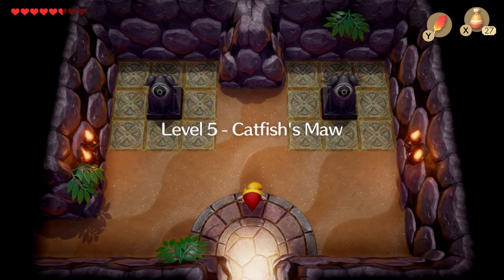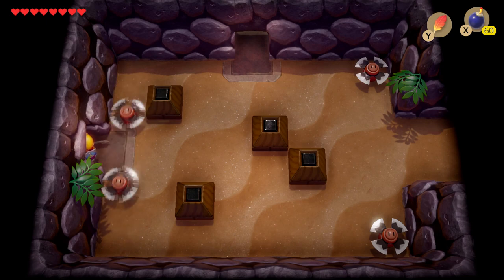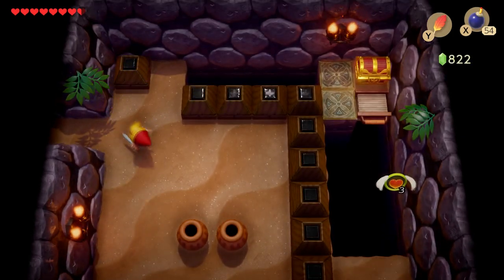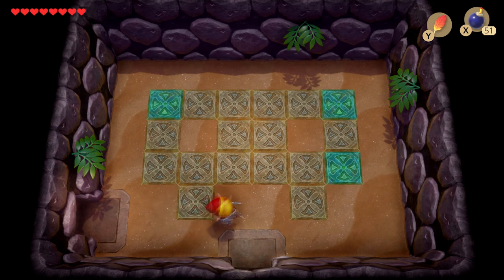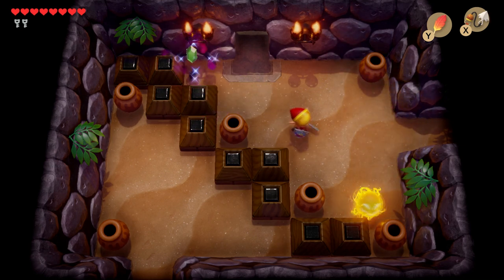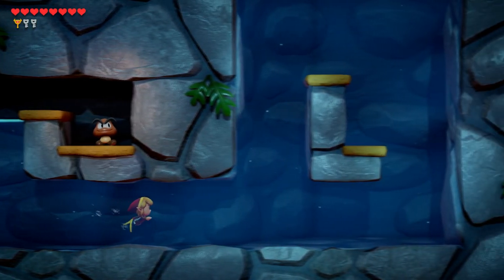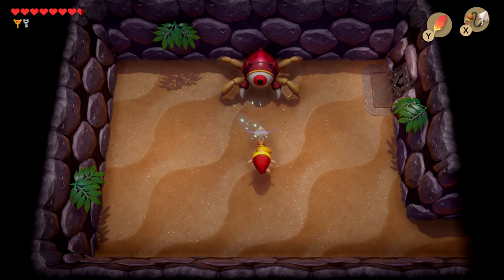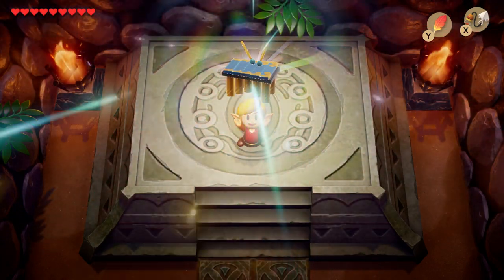Easy Catfish's Maw Dungeon Level 5 Guide & How To Defeat Slime Eel Dungeon All Chest Locations Link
This is an easy guide for dungeon 5 Catfish's Maw. This will show you how to defeat Slime Eel. This will show you location to all chest including the nightmare key. This will show you how to get the Hookshot as well.